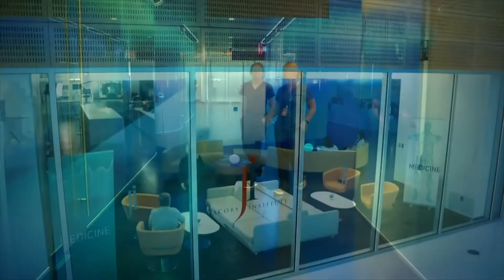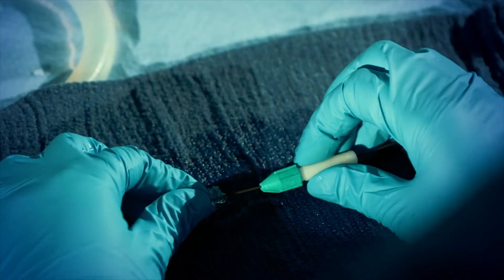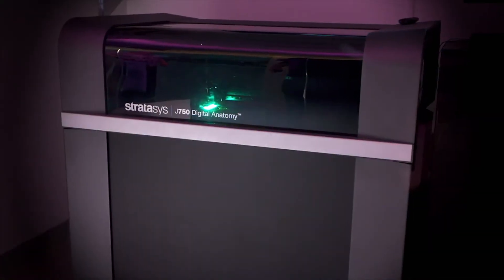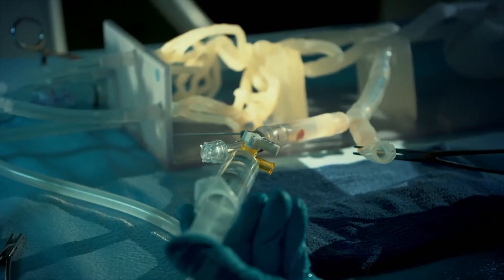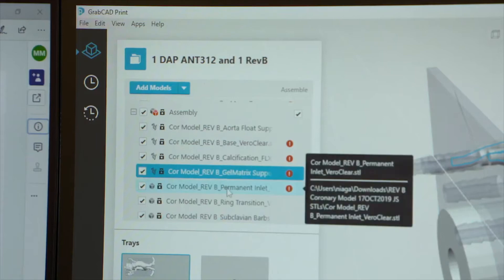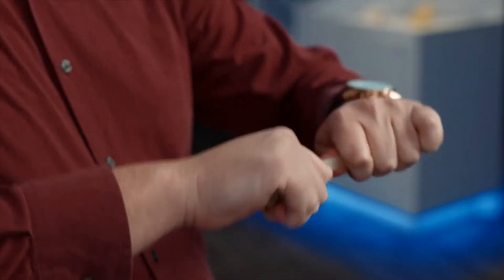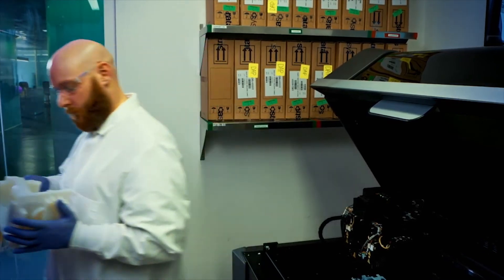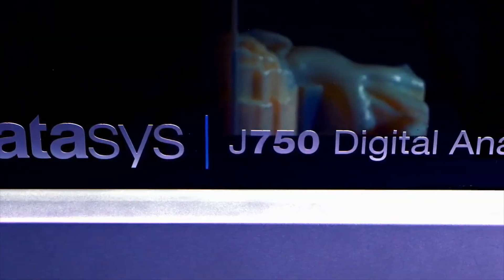Stratasys J750 Digital Anatomy Printer | Simulating Reality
See how ultra-realistic anatomical models created by the J750 Digital Anatomy printer help the Jacobs Institute elevate medical device innovation and training.

--SOCIAL MEDIA--